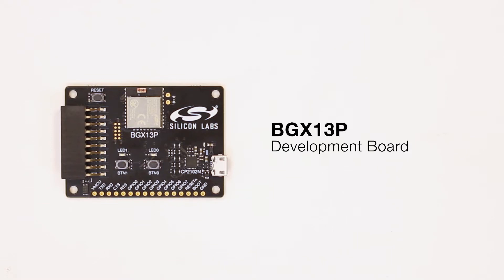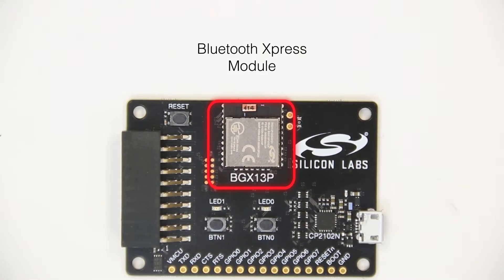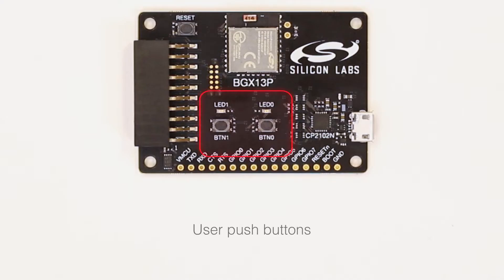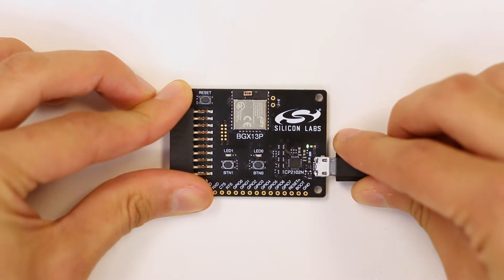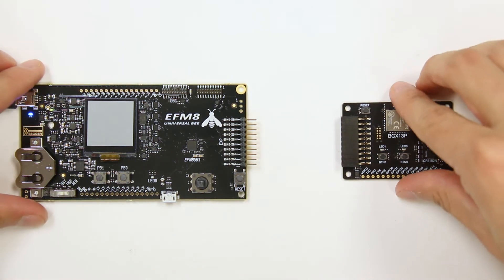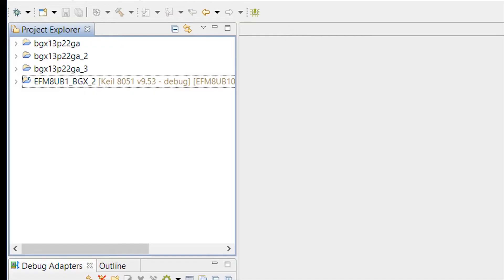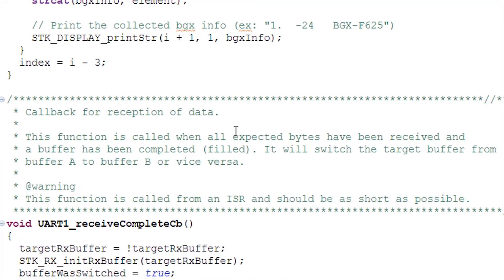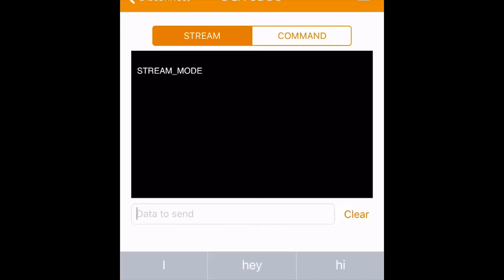Bluetooth Xpress Development Board - Features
Get a hands-on look at how the BGX13 development eases you into Bluetooth Xpress development, helping you add Bluetooth connectivity and get your product to market quickly.